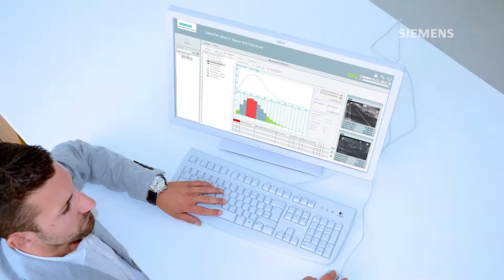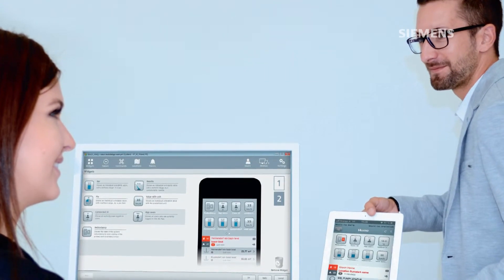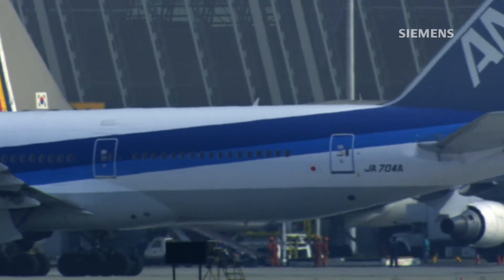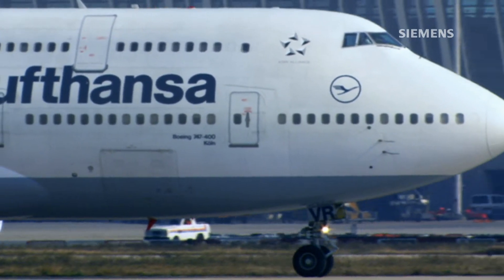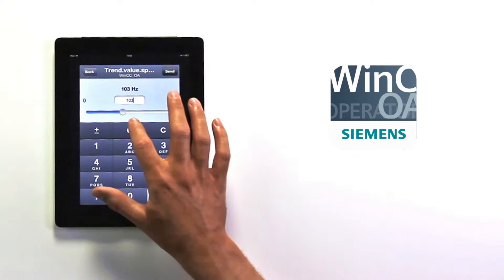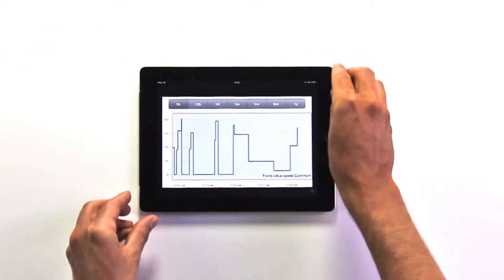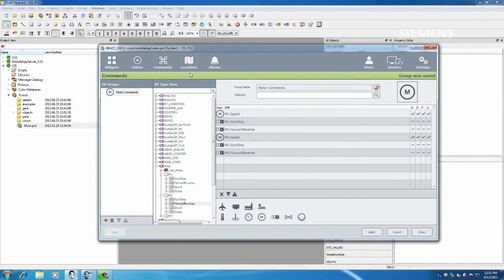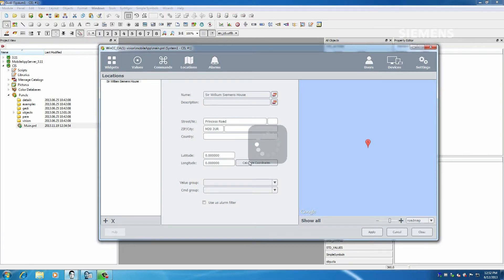Why system integrators decide to use WinCC OA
Why system integrators decide to use WinCC OA  - Solution Partner FirstCo about WinCC OA